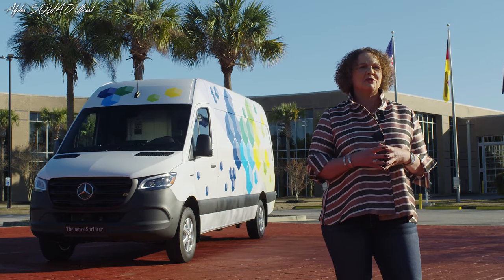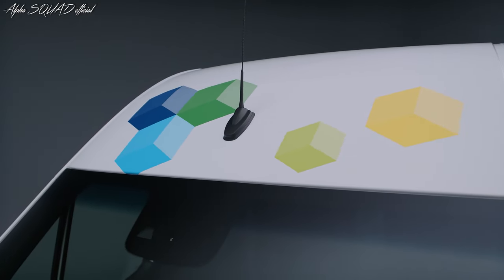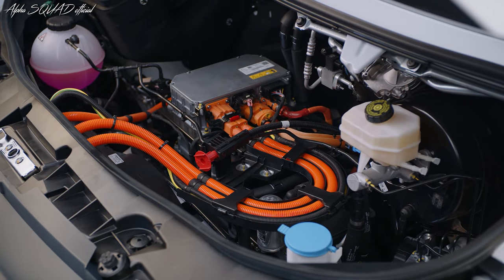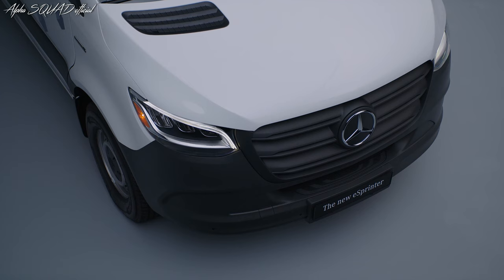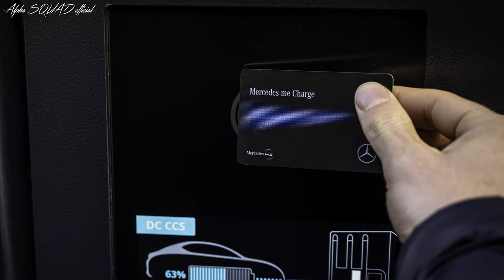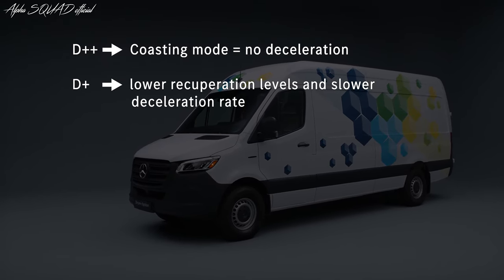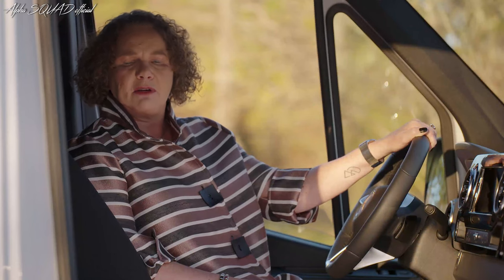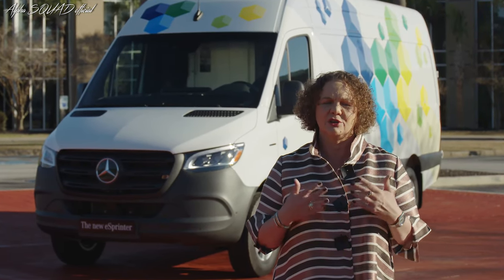2023 Mercedes Benz eSprinter (Electric Van) – Mercedes Sprinter 2023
2023 Mercedes Benz eSprinter – Mercedes Sprinter 2023

- The all-new Mercedes-Benz eSprinter is a versatile all-terrain vehicle with an impressive combination of efficiency, range, and load capacity.

- Mercedes-Benz Vans is electrifying North America: For the first time, American customers can make their fleet more environmentally friendly by purchasing a locally emission-free, battery-electric van bearing the Mercedes star.

- The cargo van variant of the all-new eSprinter with the longest range will be available in the United States and Canada in the second half of 2023, with a European market launch scheduled for the end of 2023.

- The Mercedes-Benz eSprinter will be manufactured in Charleston (South Carolina/USA) and Ludwigsfelde, Germany in the future, in addition to the Mercedes-Benz plant in Düsseldorf.

Mercedes-Benz Vans is gradually electrifying its entire model lineup. The all-new eSprinter is a true cosmopolitan, with impressive efficiency, range, and load capacity: It will be manufactured in North America and Europe and will reinforce the company's claim to "Lead in Electric Drive" in approximately 60 markets in the future.

The all-new eSprinter features numerous technical innovations and is based on a new concept comprised of three modules. These provide the most flexibility in the development and design of various conversions and superstructures previously only available on conventionally powered Sprinters.

The front module, a uniformly designed front section, contains all high-voltage components and can be used with any vehicle variant, regardless of wheelbase or battery size.

To save space, the integrated high-voltage battery module is housed in the underbody. The battery's placement between the axles, combined with the robust battery housing, results in a low centre of gravity, which improves handling and increases driving safety. The rear module with the electrically driven rear axle is the third pillar of the modular design. This is used in all variants of the all-new eSprinter, following the principle of the common parts strategy. The rear module also houses the compact and powerful electric motor.

Mercedes-Benz has spent approximately 350 million euros on the all-new eSprinter. Each of the three plants in Charleston, Düsseldorf, and Ludwigsfelde will receive around 50 million euros to adapt their production. The modular design of the all-new eSprinter allows for maximum production synergies and, as a result, corresponding economies of scale.